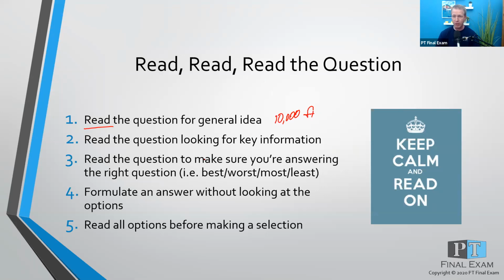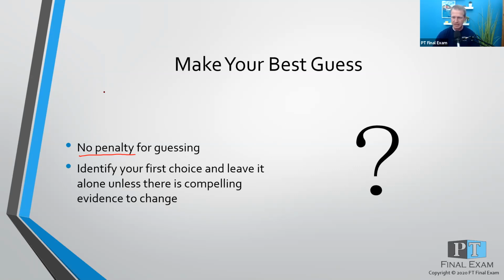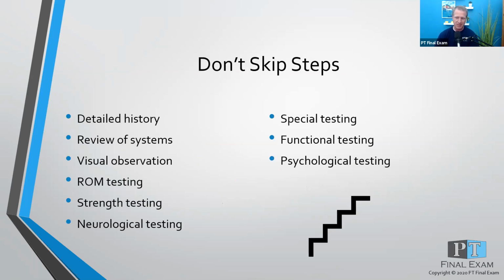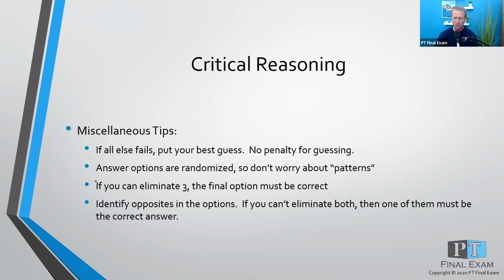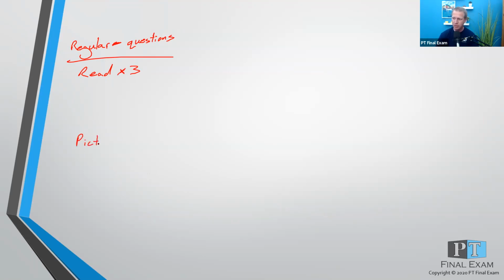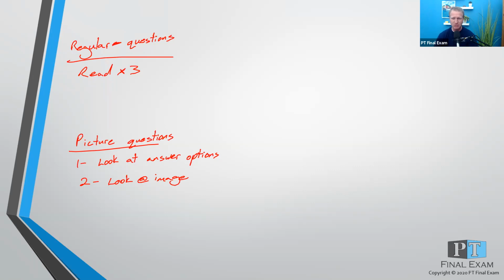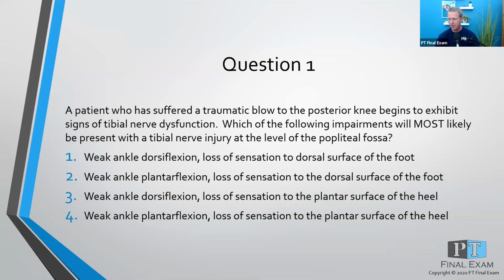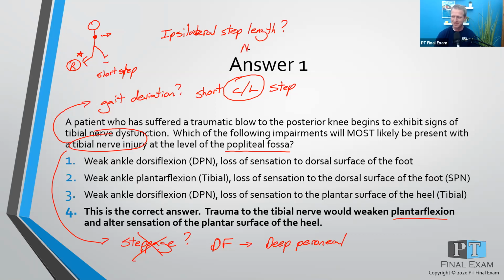Multiple-Choice Question Strategies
Do you have issues with answering multiple-choice questions?  This is a great session to give you the tools to answer MCQ's on the NPTE.